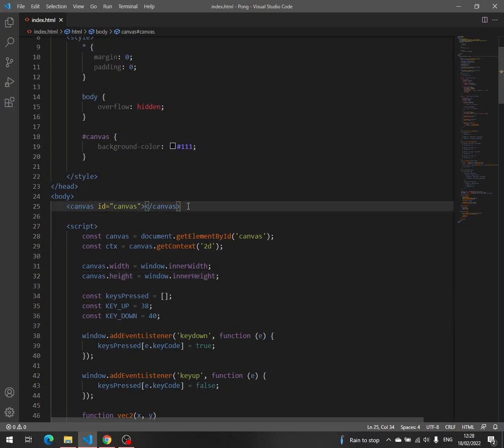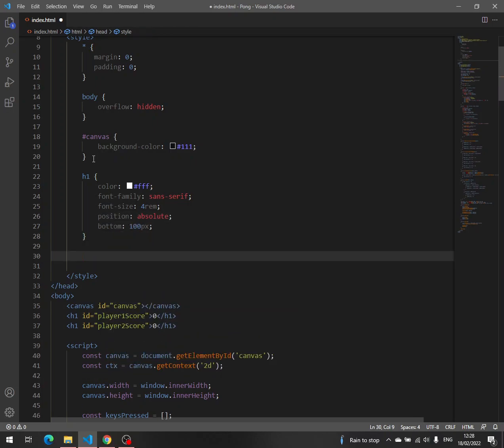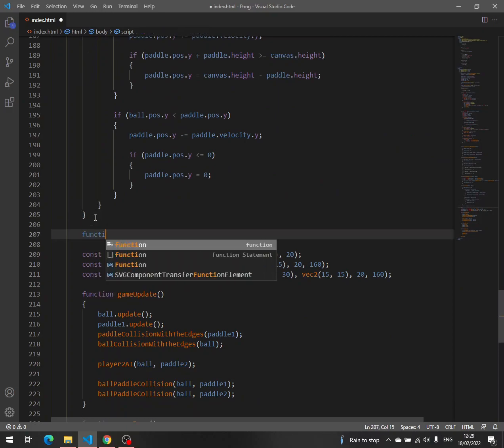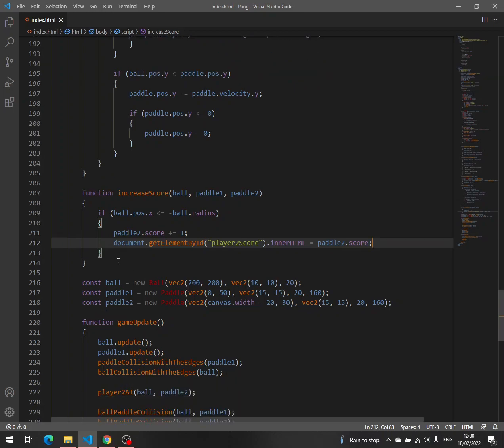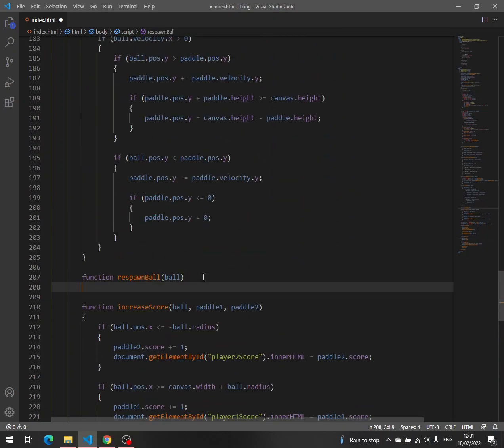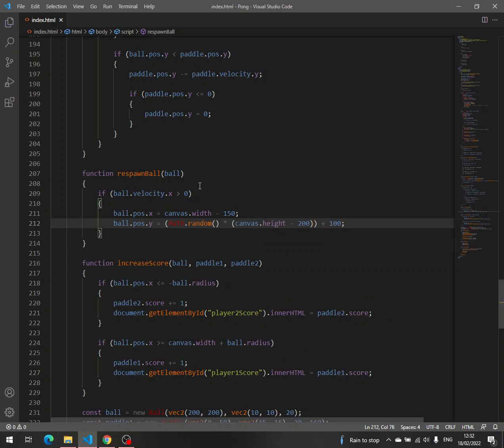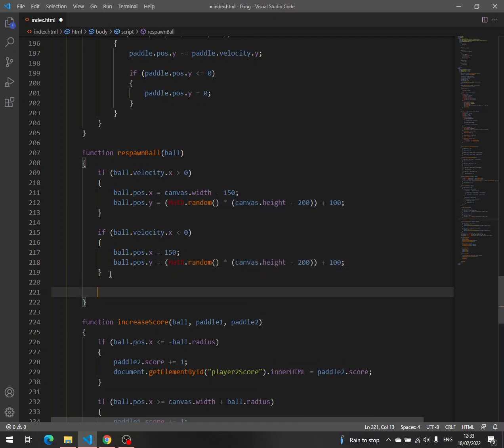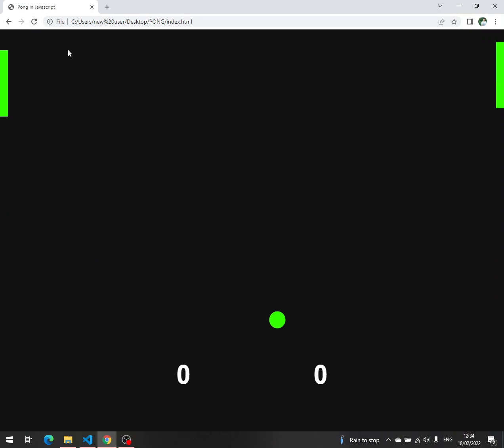The Pong game in Javascript 12 - The scoring system